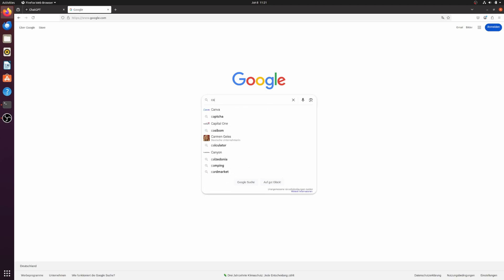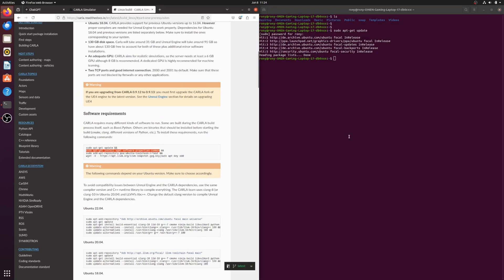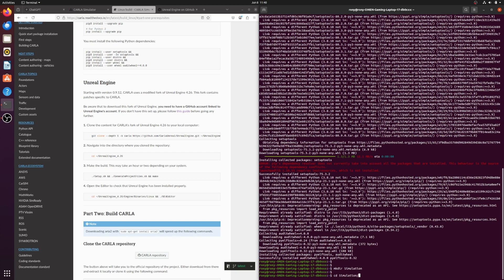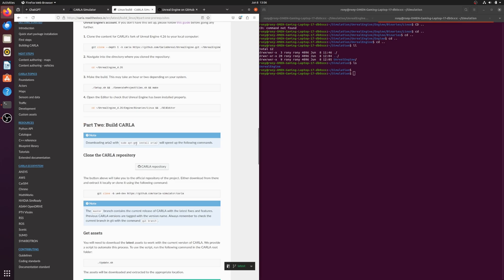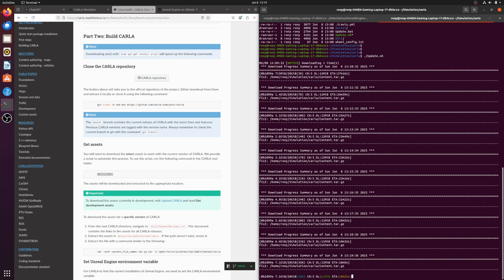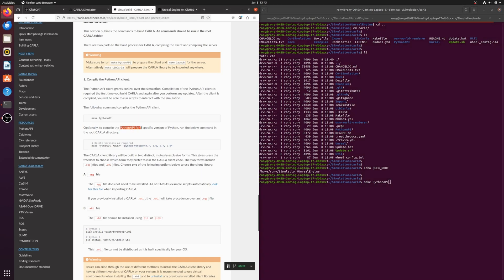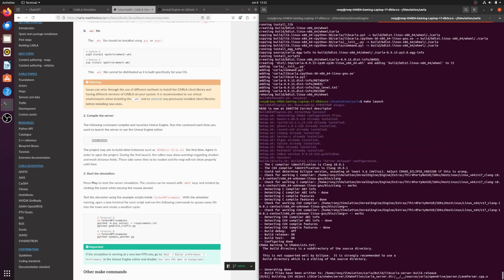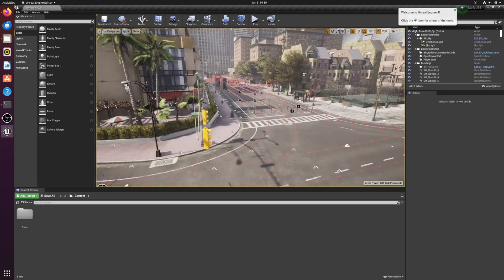Install CARLA Simulator on Linux (Build from Source) | Step-by-Step Guide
🚀 CARLA TUTORIAL SERIES

🚗 Want to install CARLA Simulator on Linux/Ubuntu from source on your laptop? In this step-by-step tutorial, I will walk you through everything you need to get CARLA running on Ubuntu or any Linux operating system. Anyone with basic computer experience can install CARLA on Linux easily.

This video covers the complete process to build CARLA from source on Linux, including installing all dependencies, setup steps, and common error fixes. Whether you're working on autonomous driving simulations or just getting started with CARLA Simulator on Ubuntu, this guide is for you.
I’ll also show how to compile CARLA with Python API and Unreal Engine requirements.